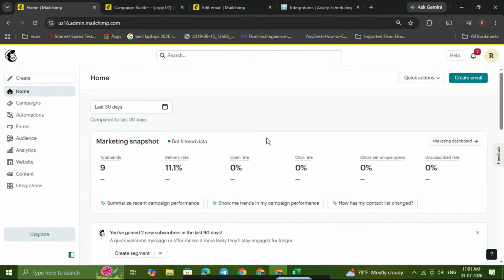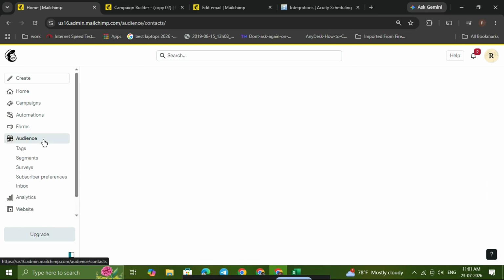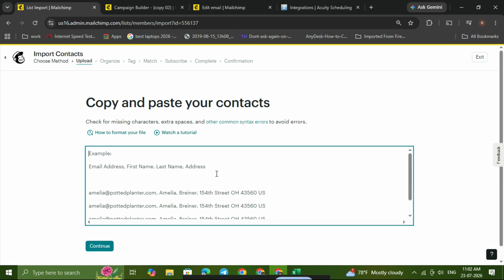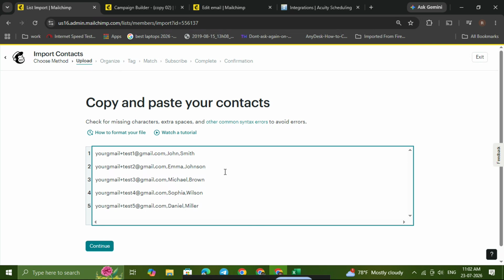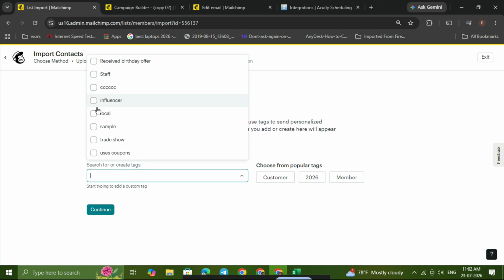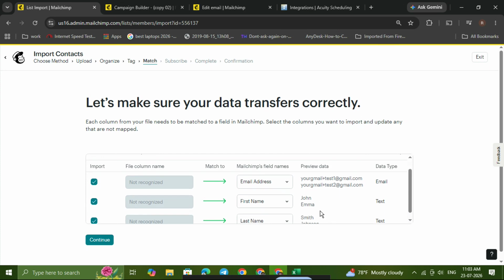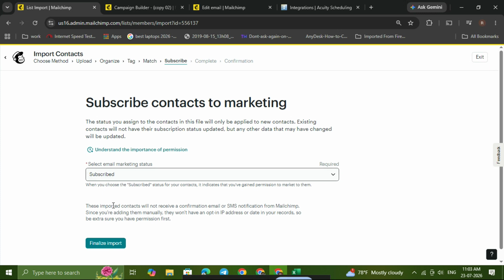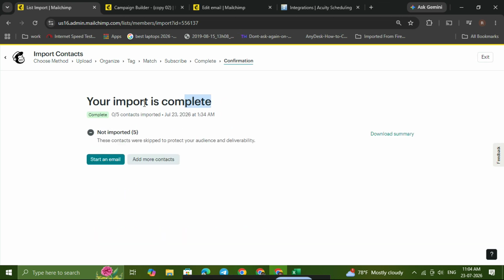How To Add A New List In Mailchimp [Easy Step-By-Step Guide]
Learn how to add a new list in Mailchimp using the Audience import tools and the copy and paste method. This step-by-step tutorial shows you how to import contacts, map fields, add tags, choose marketing status, and complete your import properly.

🕚Timestamps:
0:00 Intro
0:17 Sign In To Mailchimp
0:28 Open The Audience Section
0:39 Start The Import Process
0:56 Paste Your Contacts
1:17 Review The Imported Data
1:32 Add Tags Optional
1:44 Verify The Contact Mapping
2:02 Choose The Marketing Status
2:18 Finalize The Import
2:33 Complete The Import
2:41 Outro

✍️What You’ll Learn In This Video:
• How To Sign In To Mailchimp And Open The Audience Section
• How To Import Contacts With Copy And Paste
• How To Paste Email Addresses, Names, And Phone Numbers
• How To Review Imported Data Before Continuing
• How To Add Tags To Organize Contacts
• How To Verify Mailchimp Field Mapping
• How To Choose The Correct Marketing Status
• How To Finalize And Complete A Mailchimp Import

💡Pro Tips:
• Clean up your contact list before pasting to avoid formatting issues.
• Double-check email addresses and names before finalizing the import.
• Choose the correct marketing status to stay compliant.
• Review the summary carefully before clicking Complete Import.